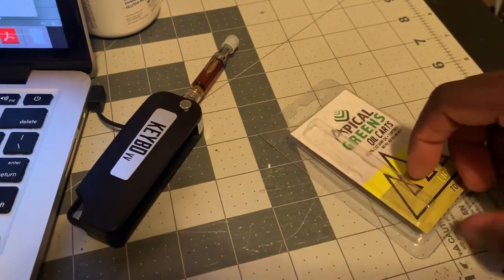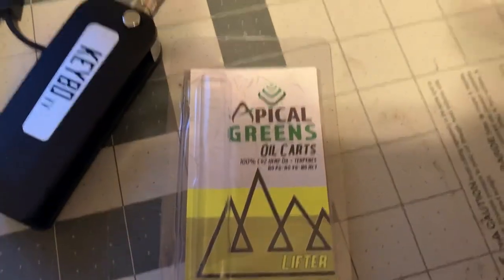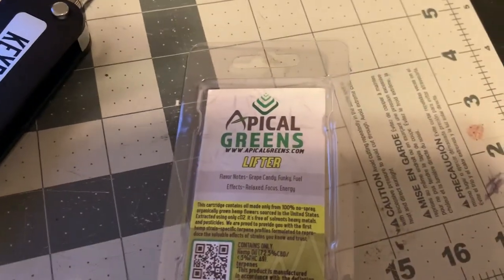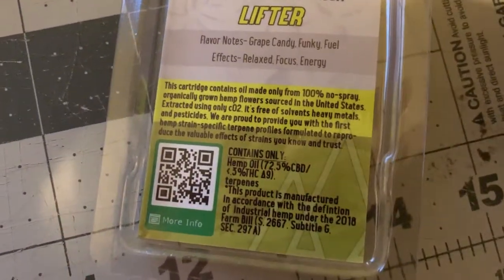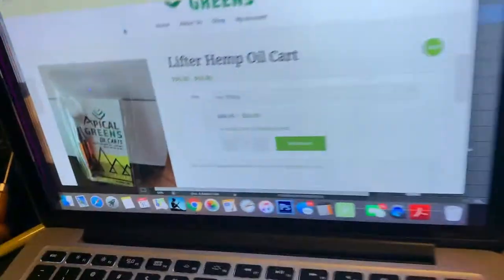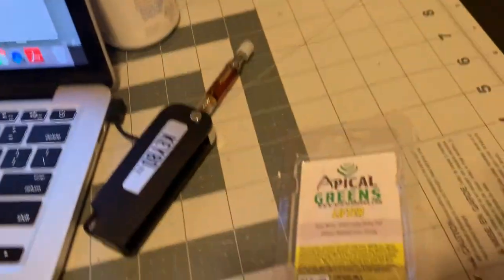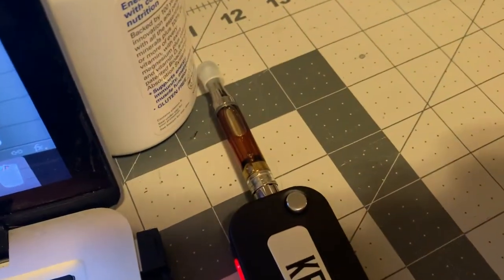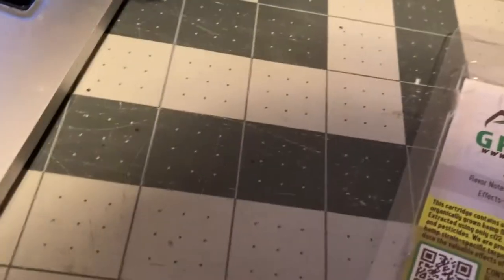Apical Greens CBD Cart Review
Review of the CBD cart from apical greens Lifter strain
- 10/10
Very focused and relaxed with a hint of energy to keep you on task!